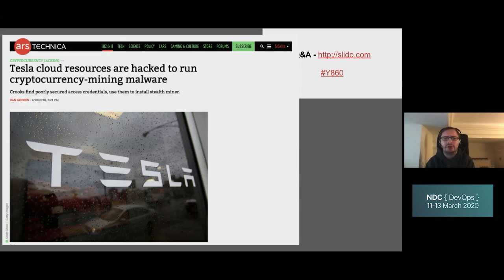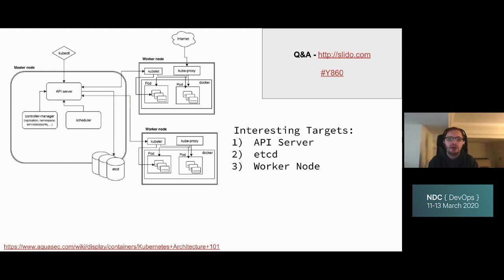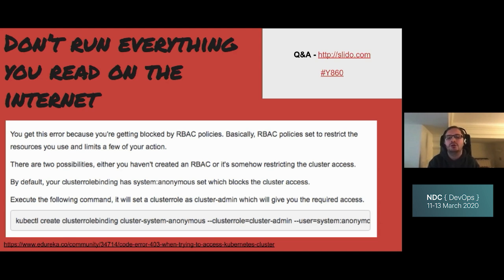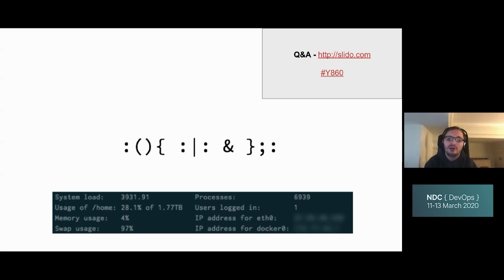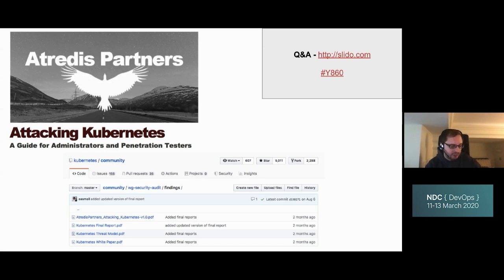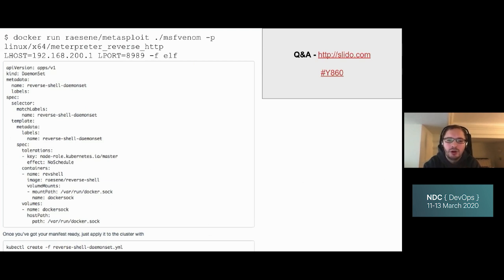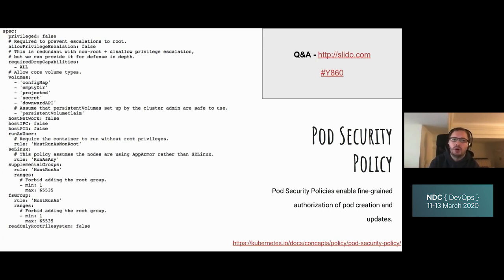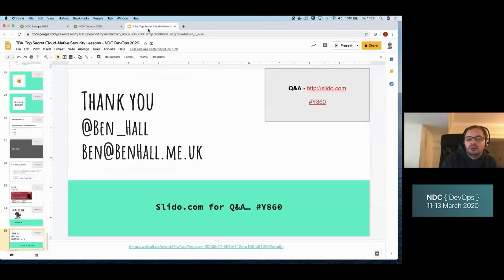Top Secret Cloud Native Security Lessons - Ben Hall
Cloud native technologies such as Kubernetes, Docker, Istio and more are becoming the foundations of software development and infrastructure deployments. With these new technologies, a new set of lessons on security need to be understood and applied.

In this talk, Ben will share his top security lessons from running cloud-native infrastructure and what everyone should know if they are planning on using Kubernetes. Topics will include:

Security lessons from the real-world
CNCF backed Kubernetes Security Audit
Recent Kubernetes Security Disclosures
How can we ensure that we are secure? Will Istio save me?!
By the end attendees will understand where potential weaknesses in their cloud native approach exists and how they can secure their systems.